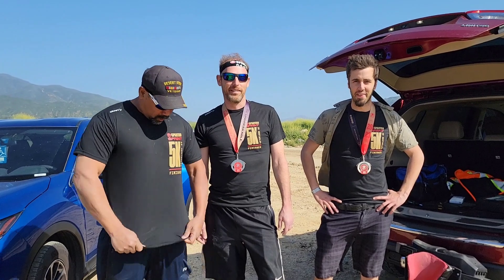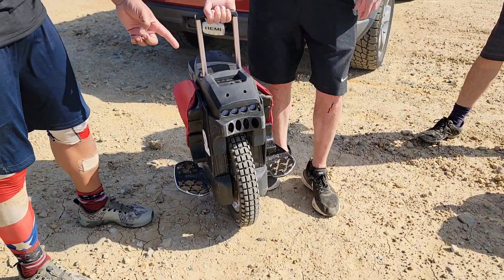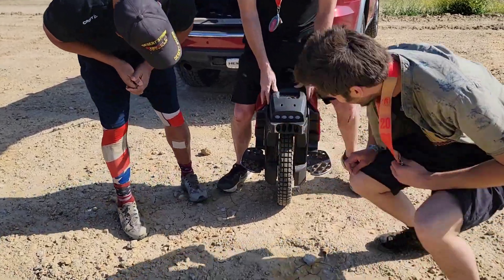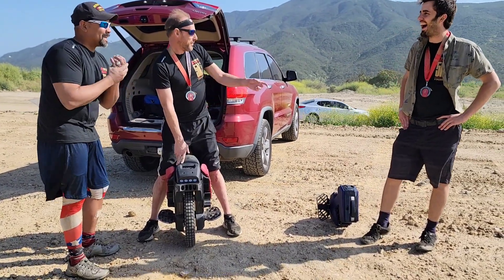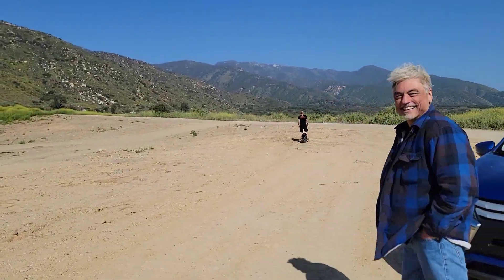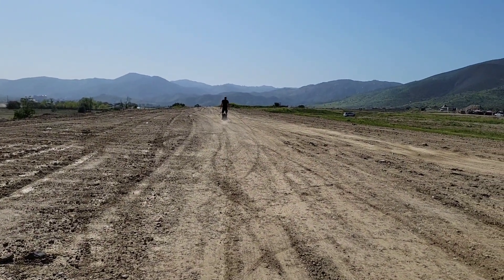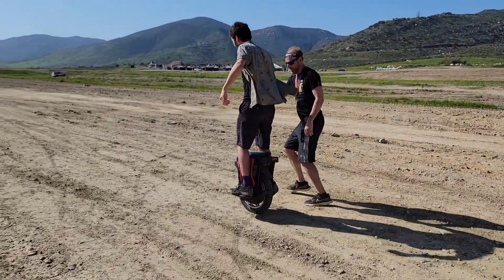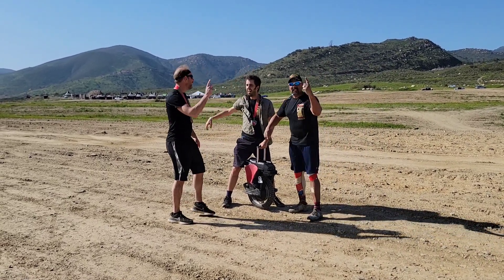50MPH Electric Unicycle!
This may be the coolest thing I've seen all year!  Not only does this Unicycle go 50 MPH, it also has a 60 mile range!  Total commuter!